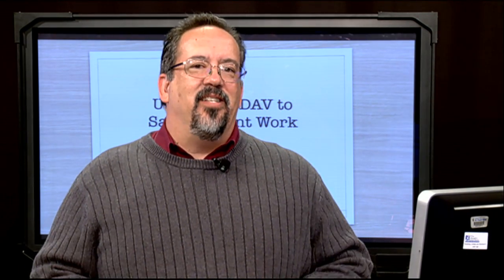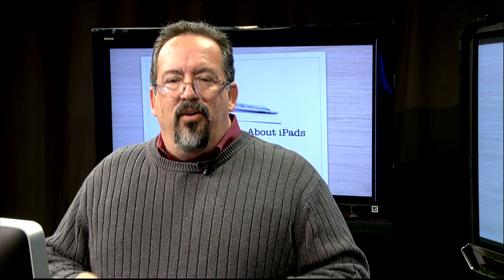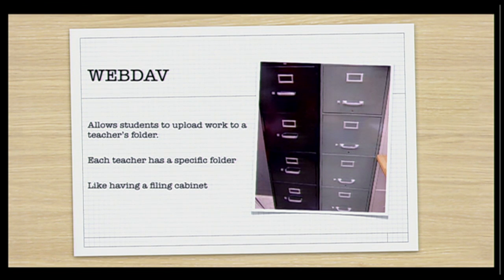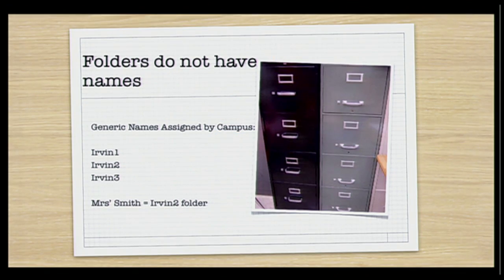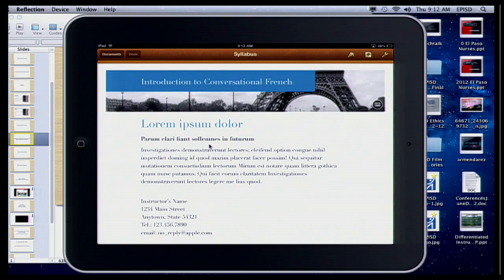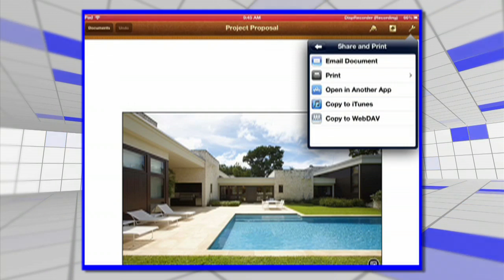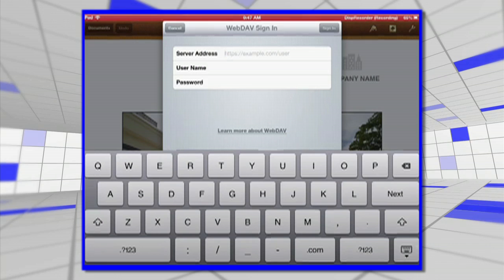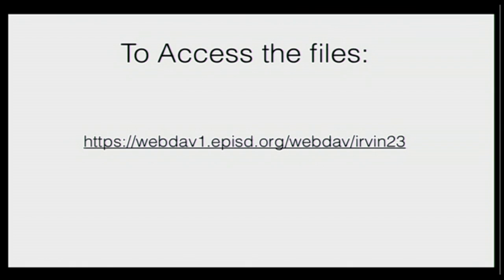Digital Discoveries - WebDAV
Learn how to use the webDav server to share files created on your iPad.